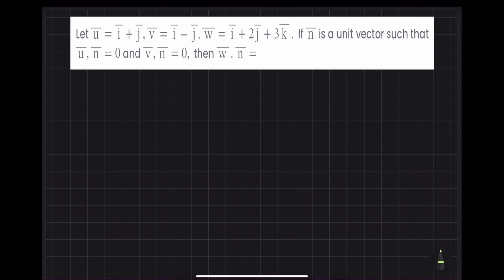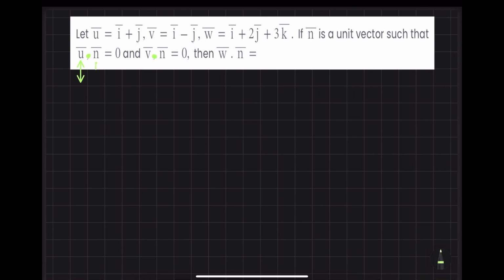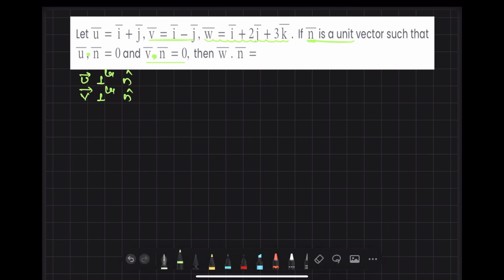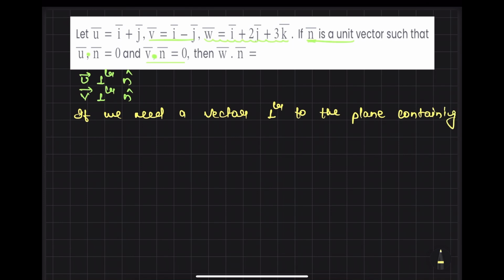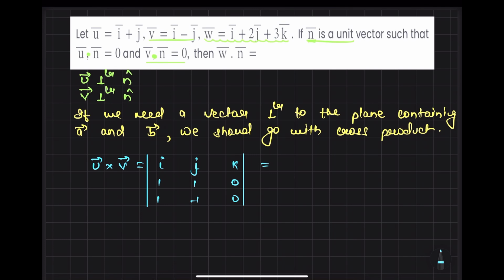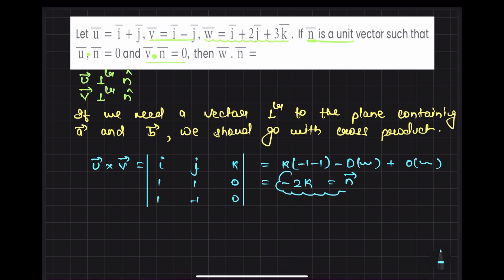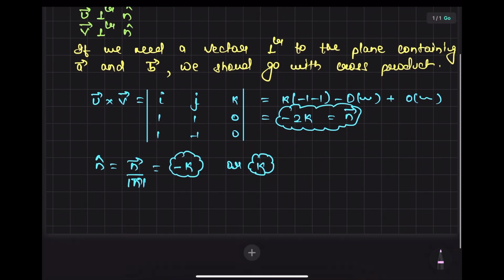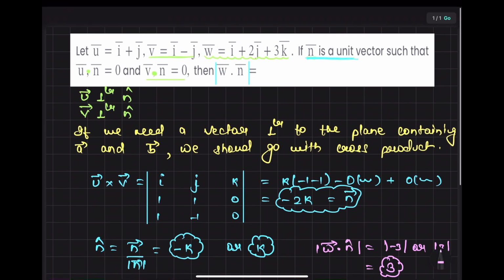D5_Let u=i+j v=i-j,w=i+2j+3k. If n is unit vector such that u.n=0 and v.n=0, then w.n=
📌 Suitable For
✔ JEE aspirants
✔ Olympiad learners